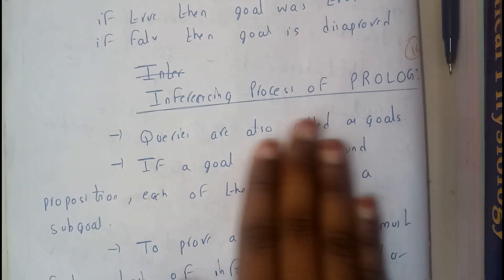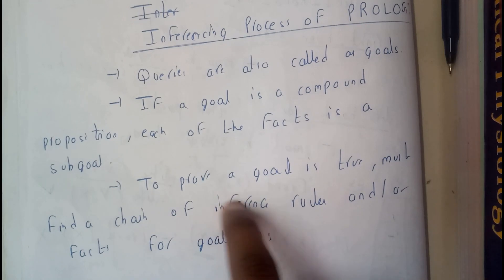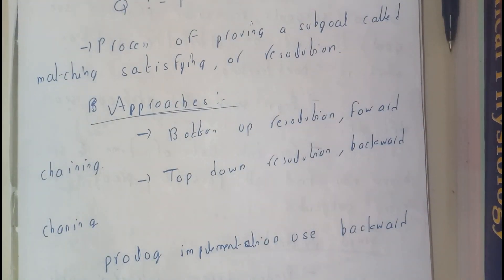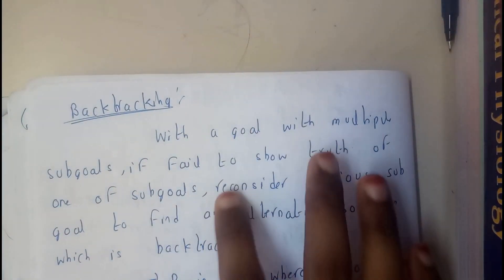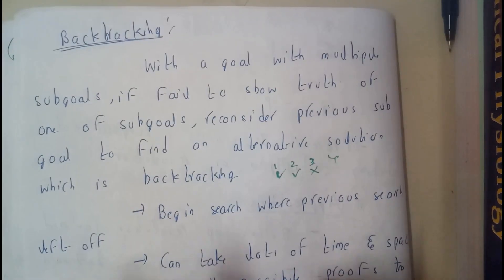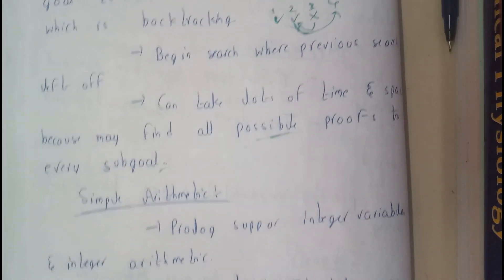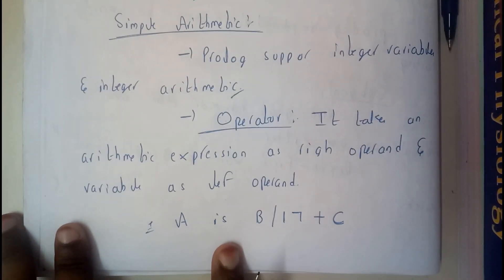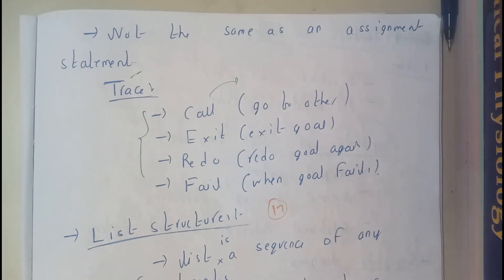16 Inferencing process of prolong